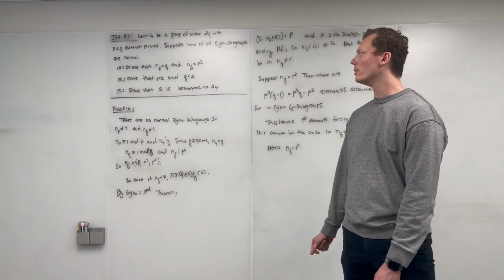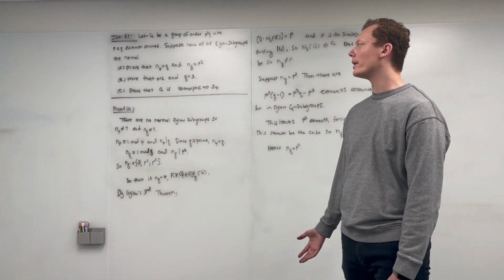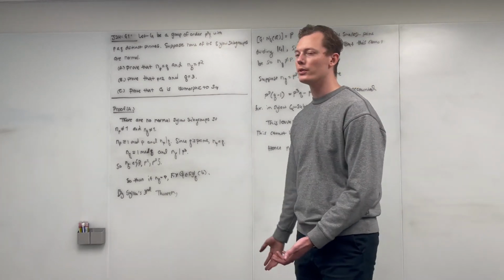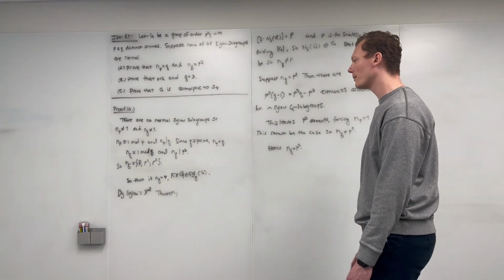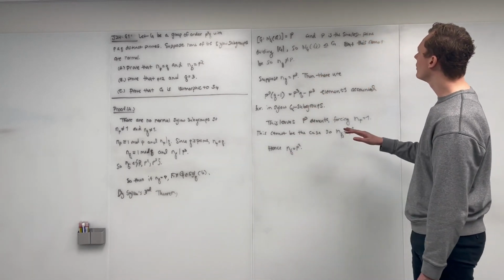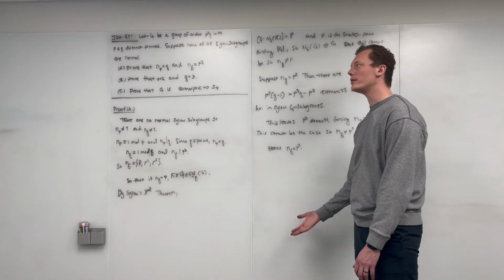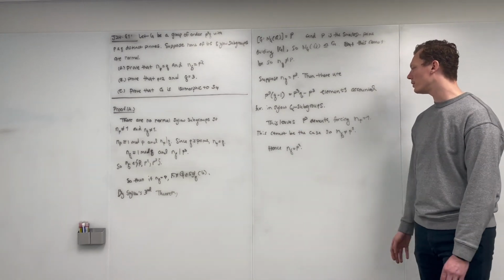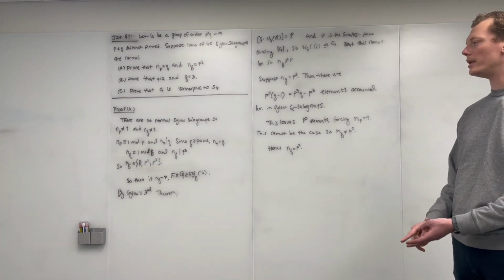UNT Math: G1J24(A): Exploring an example of a group with order p^3q (Part 1)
In this video, we will explore an example of a group of order p^3q with no normal Sylow subgroups. In this part, we will show that groups of this type have certain restrictions on the number of Sylow subgroups. This problem comes from the UNT Algebra Qualifying Exam from January 2024.